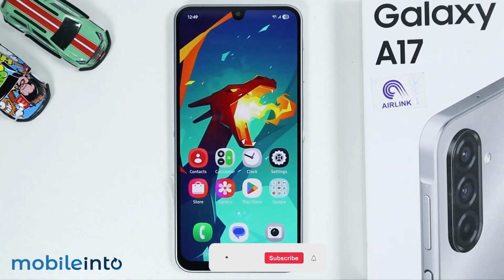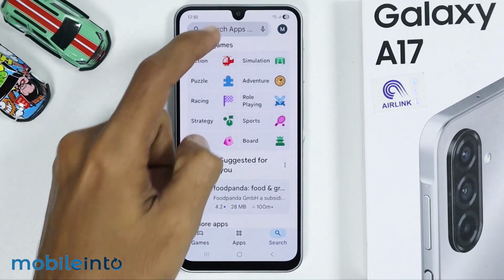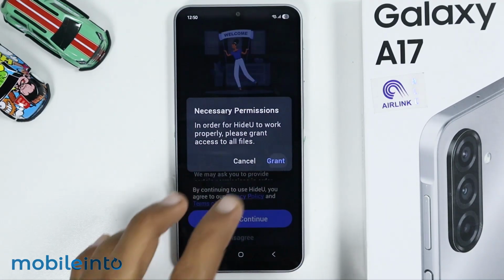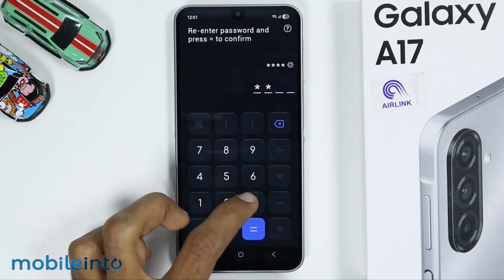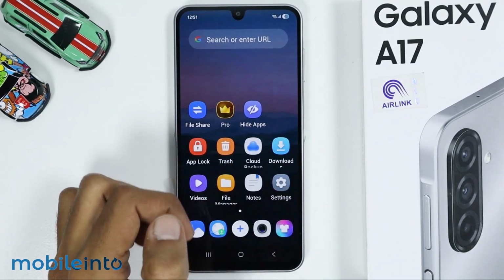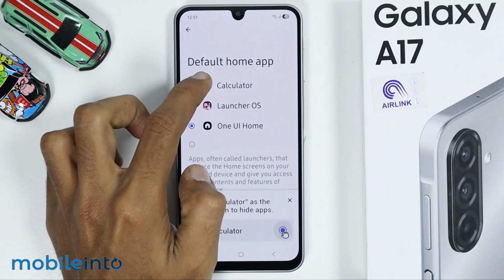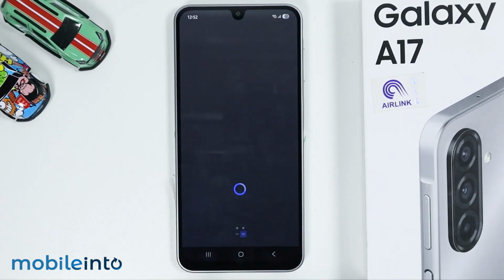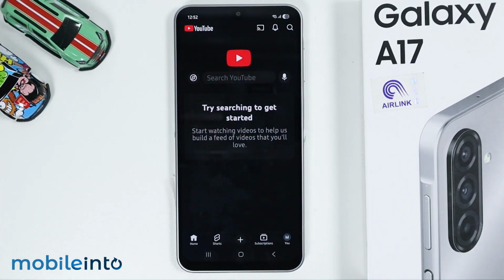How to Hide Apps on Calculator in Samsung A17 - App Hide Settings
In this video, we will learn how to hide apps on calculator in Samsung A17 with this app hide settings. If you want to keep certain apps private or change hide app settings in Samsung Galaxy A17, follow these steps.